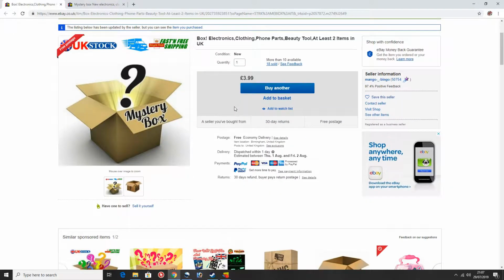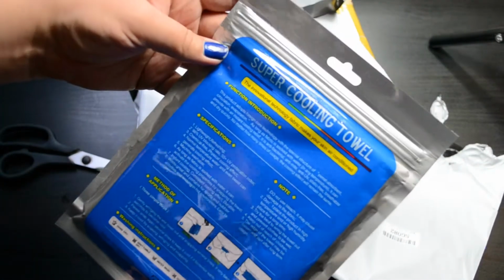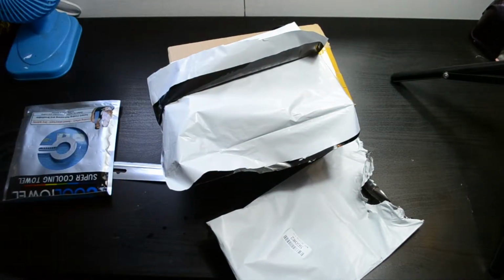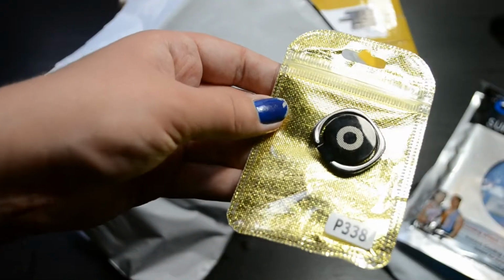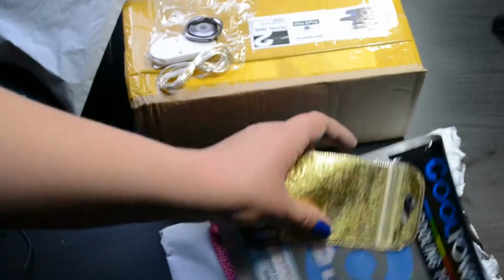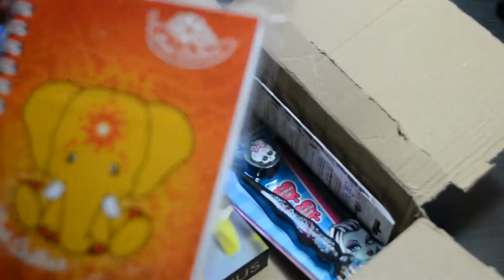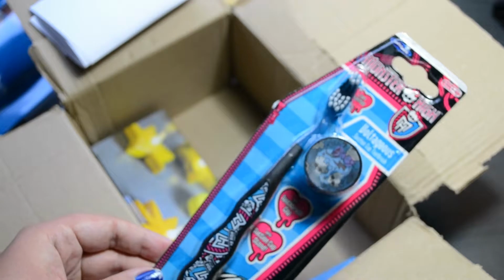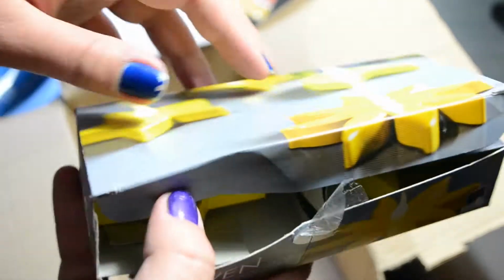Double Mystery Package Opening 👀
SUPER COOLING TOWEL

LINKS FOR THE TWO MYSTERY PACKAGES IN THIS VIDEO